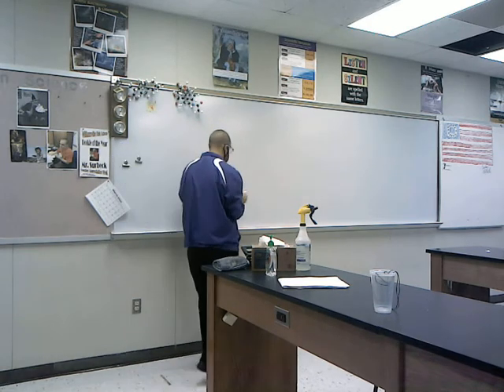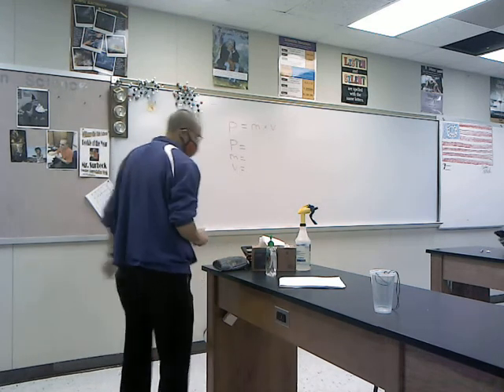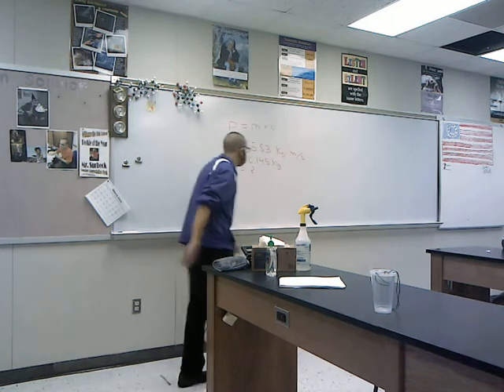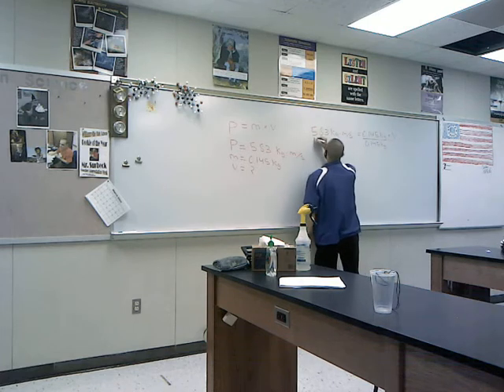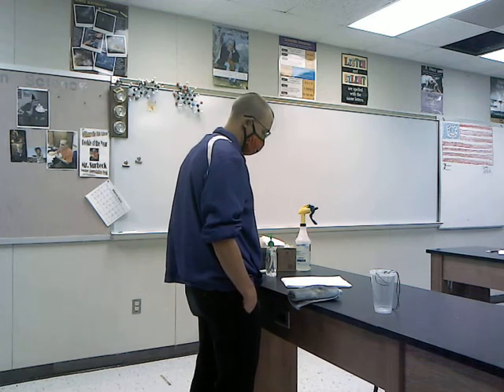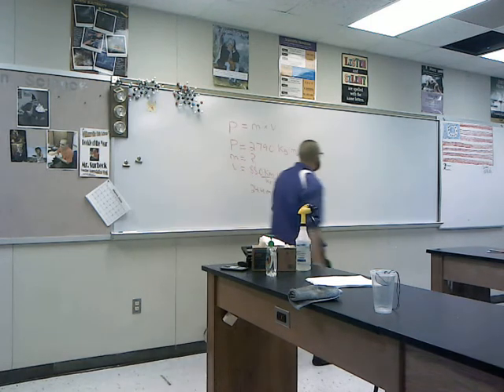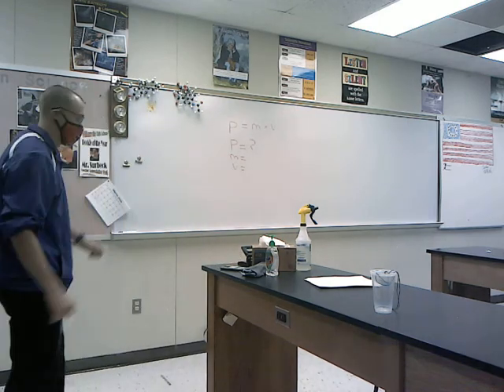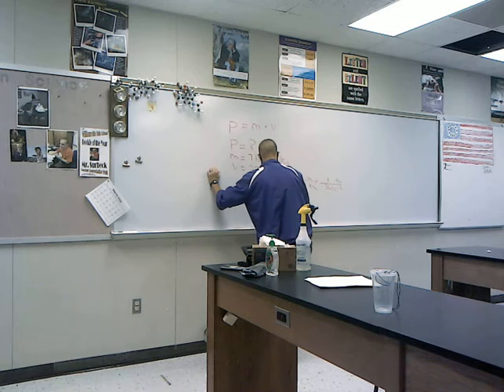Newton's Third Law Practice Examples